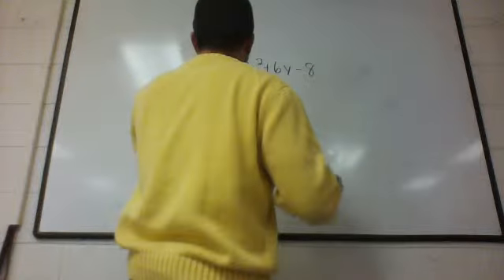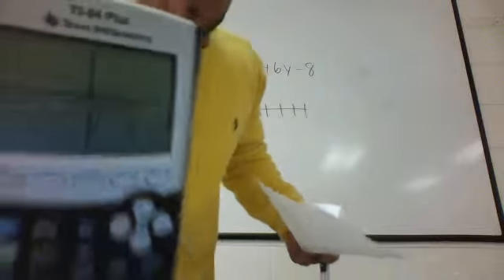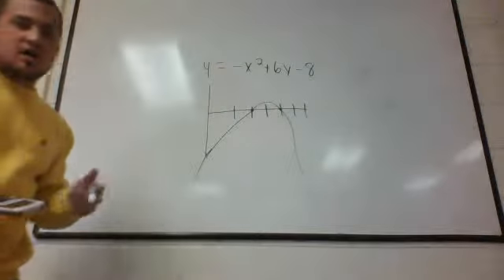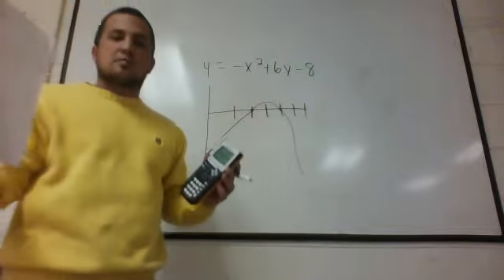Chapter 4 Review: Graphing Polynomials